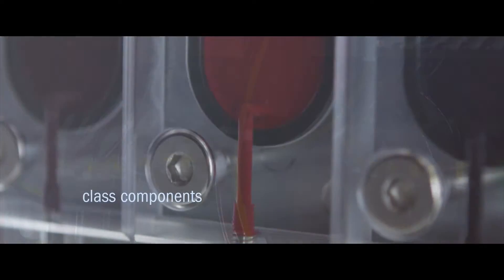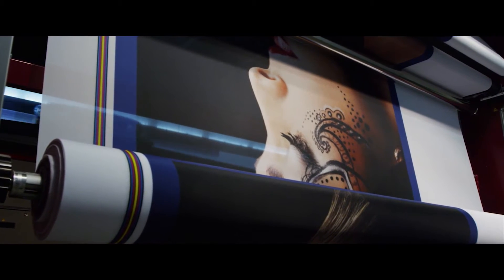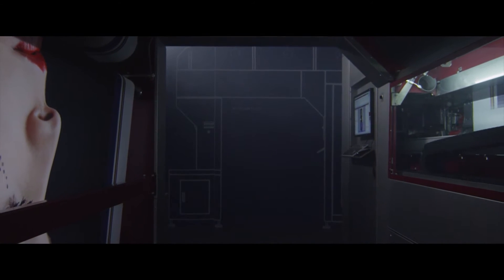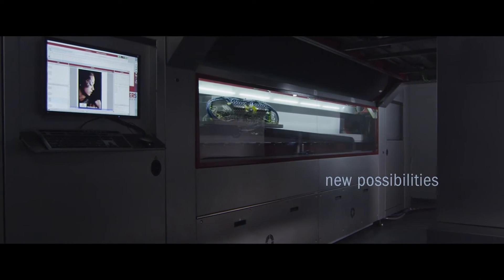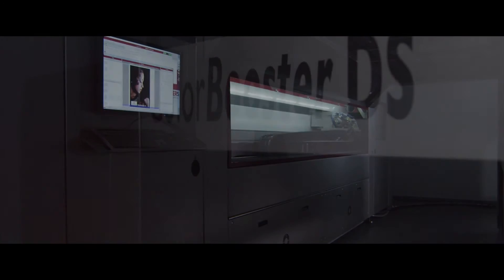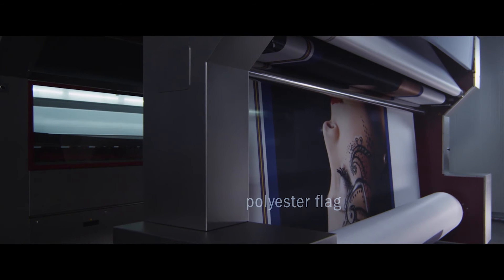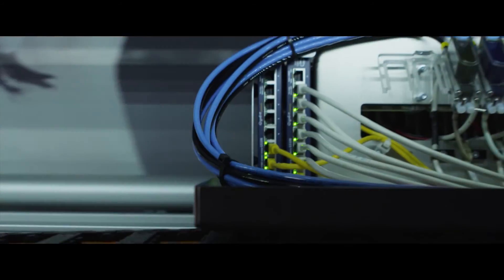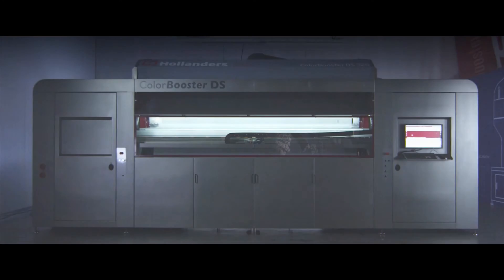Hollanders ColorBooster DS - Double-Sided Digital Textile Printing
The first ever double-sided textile printer with integrated fixation.

A truly unique solution for digital textile printing: the ColorBooster DS-320s, a double sided printer with integrated fixation unit. This one of a kind system is the first textile printer to include two print engines and a fixation unit, enabling industrial level printing onto textiles on both sides of the media simultaneously. Whether it be a spun polyester flag, deco-style banner, back-lit media for retail frames, front-lit POP/POS material; the ColorBooster DS can print similar or different images on each side of the fabric.

The result is a print with the highest quality with the best UV resistance. Color penetration, gamut and vibrancy is second to none. As with all Hollanders systems, the ColorBooster DS has on-board climate control, the renowned Hollanders media transport and remote support system. It allows 24/7 print production with rolls of up to 60cm in diameter.

The ColorBooster DS can be configured to suit the needs of the customer. In particular when it comes to color reproduction. In addition to the base CMYK color range, Hollanders offers specific colors to extend the gamut (eg. violet, red, gray). The ColorBooster DS comes in a 3.2mtr and a 2.1mtr edition.